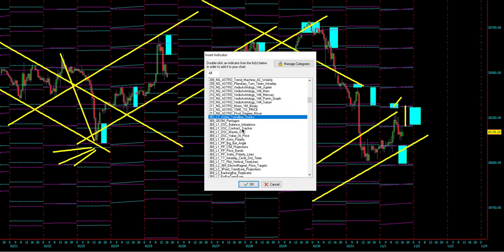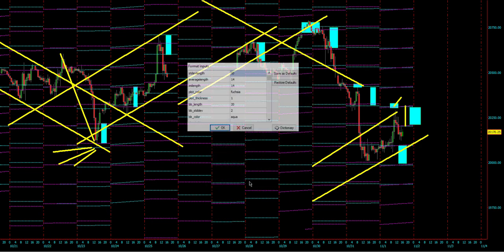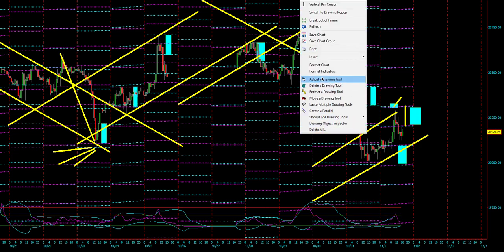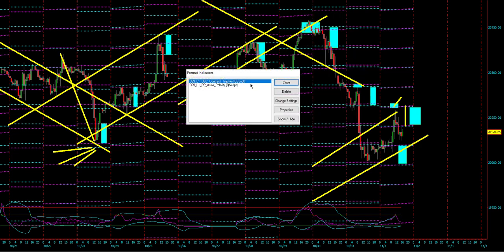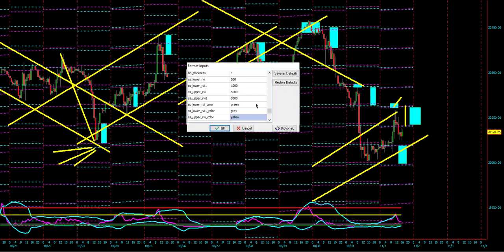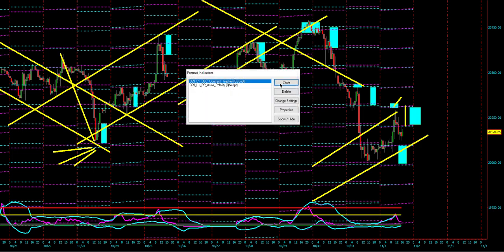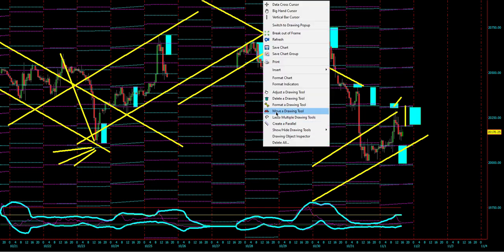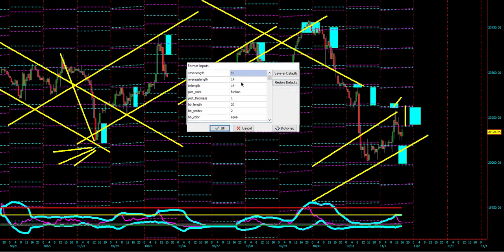NQ Precision Trading 96 Square BEAMS Tick Accuracy